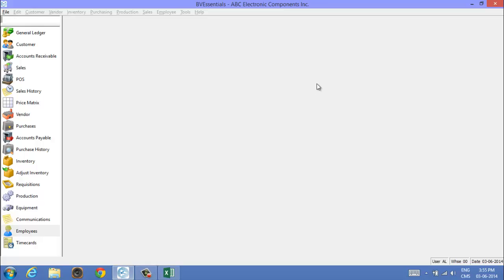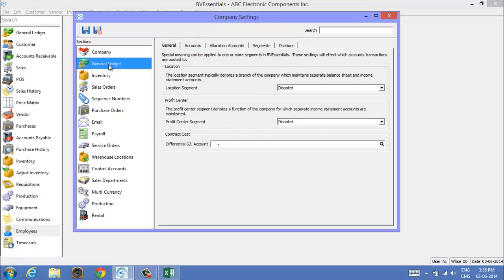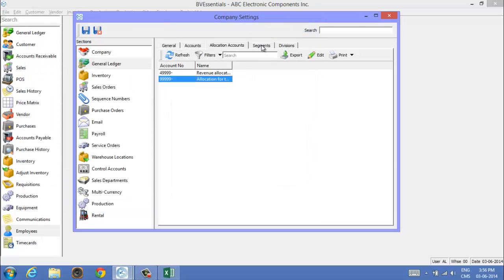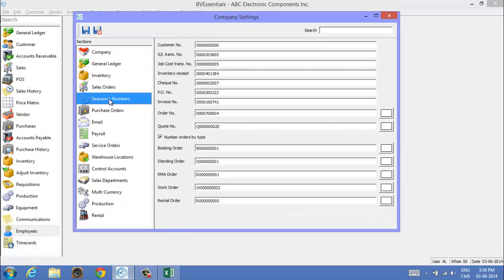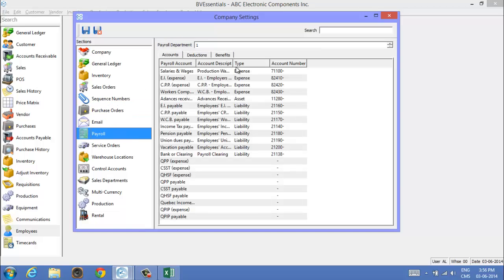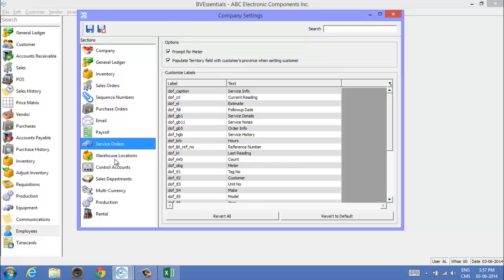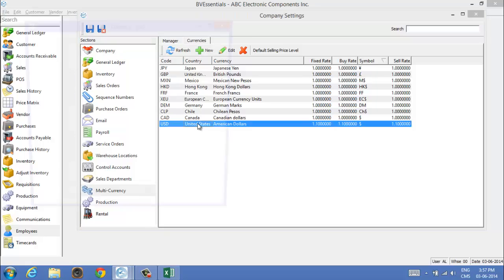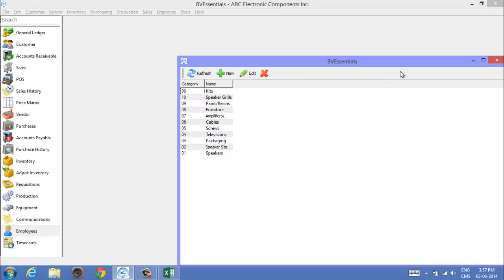Company settings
Additional company settings have been added